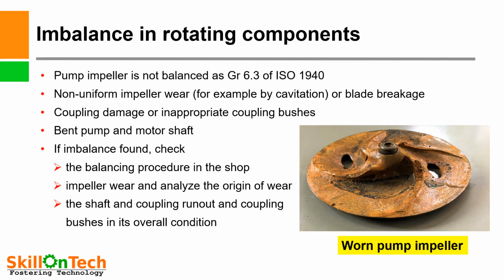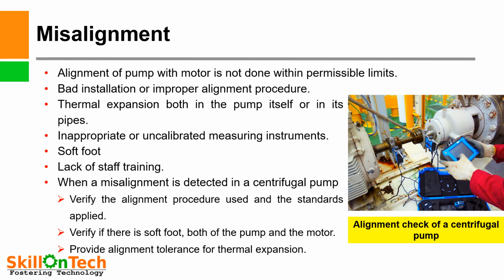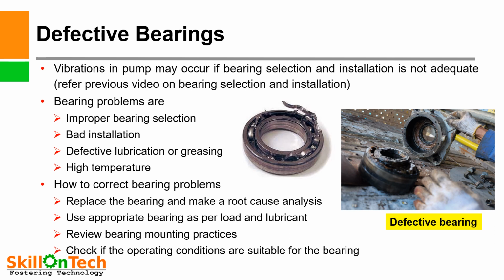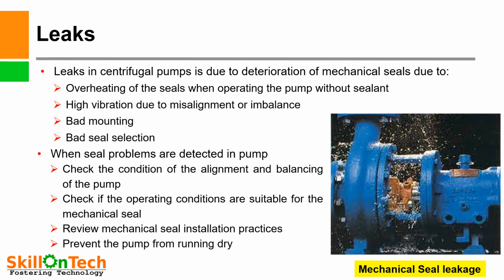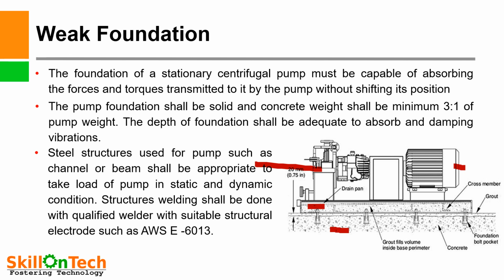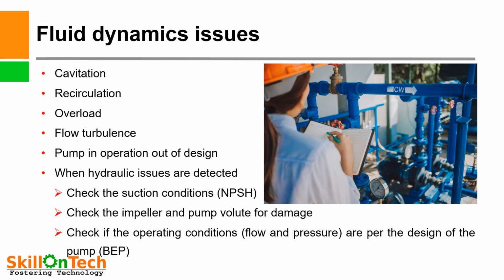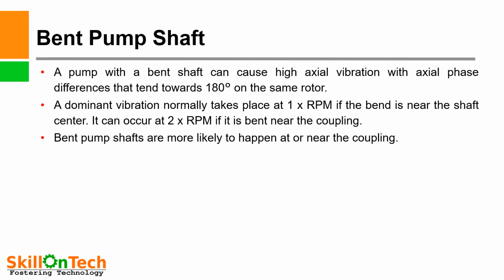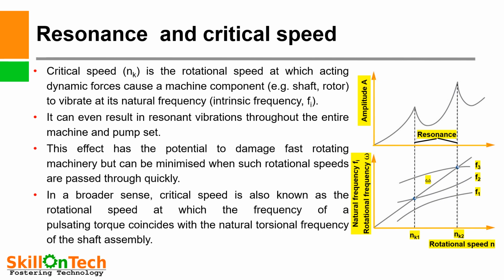Reasons of Vibration in Centrifugal Pumps (with english subtitles)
This video explains the major causes for vibrations in centrifugal pumps. In this video you will learn on how to identify these causes. Remedial measures for correction are also provided in the video.
1. Pump imbalance
2. Misalignment
3. Fluid dynamic reasons
4. Soft foot or weak foundation
5. Resonant frequencies, etc.